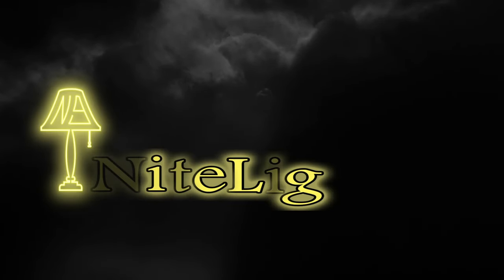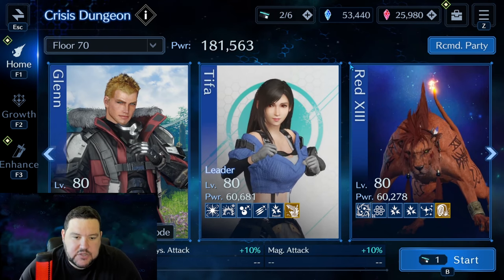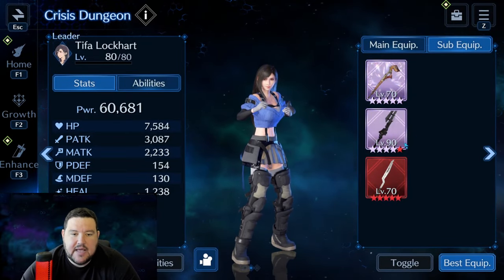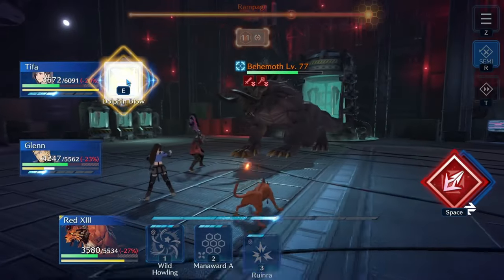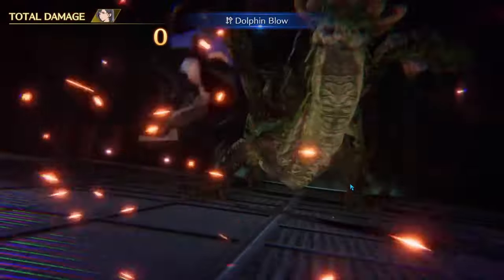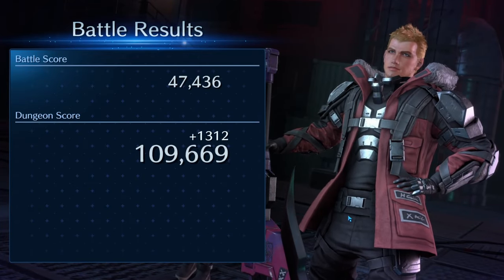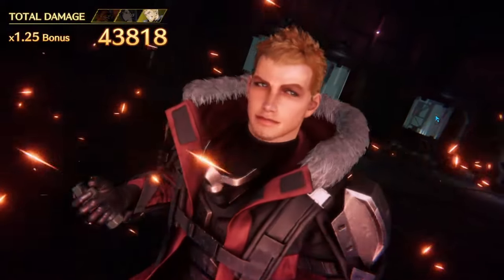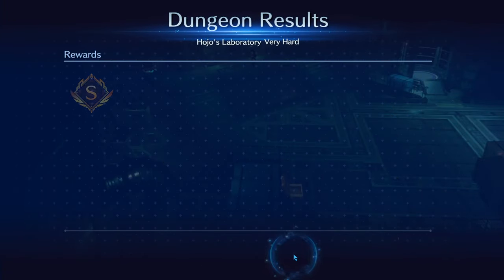Hojo's Laboratory VH Guide - Limited Time Crisis Dungeon - FF7 Ever Crisis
My guide designed for lower level and/or new players for completing Hojo's Laboratory Very Hard, the newest Limited Time Crisis Dungeon in FF7 Ever Crisis!